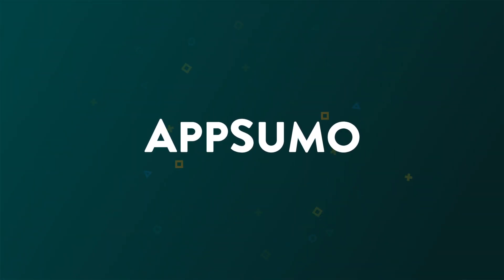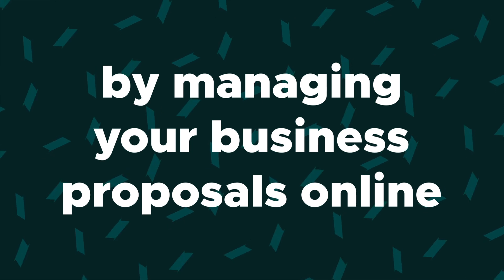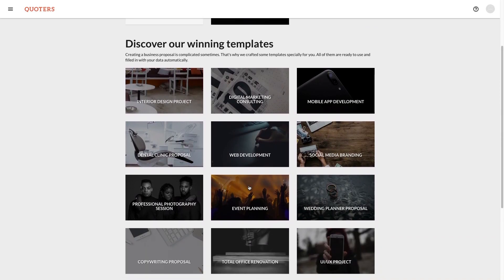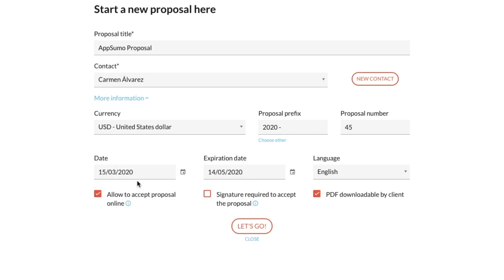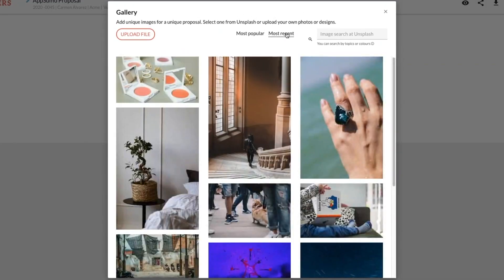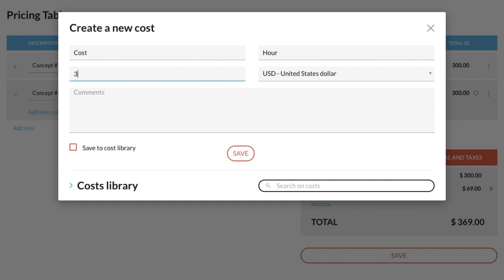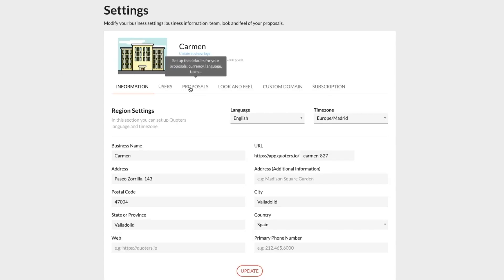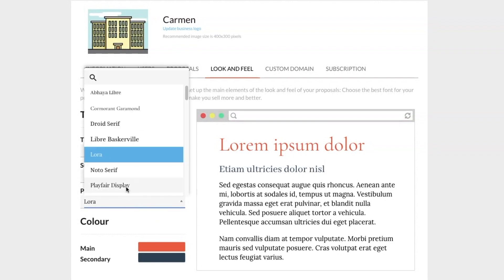Quoters How-To on AppSumo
Quoters is online software that lets you quickly create, track, and e-sign high-converting proposals all in one place.

And then you start the process over for each prospect like it’s Groundhog Day (♪I got you, babe♫).

If you’d rather spend more time closing clients and less time wasting billable hours, we’ve got a solution for you.

We’d like to propose a tool. Meet Quoters.